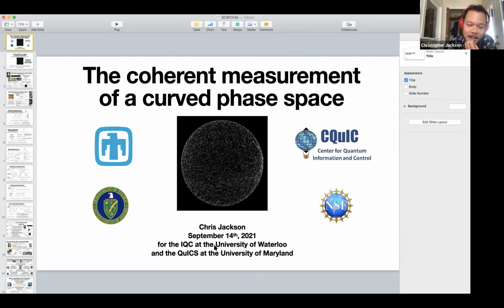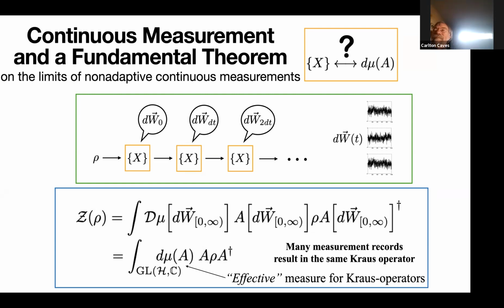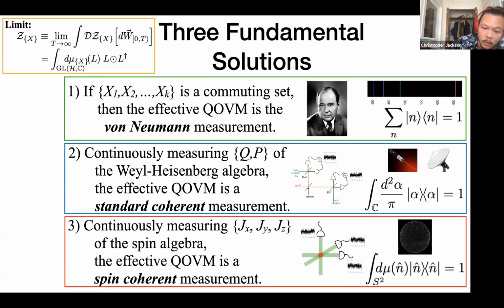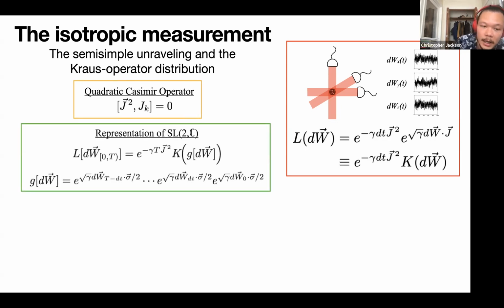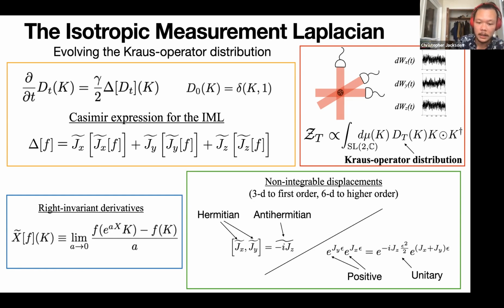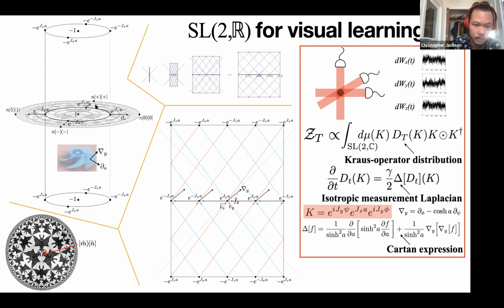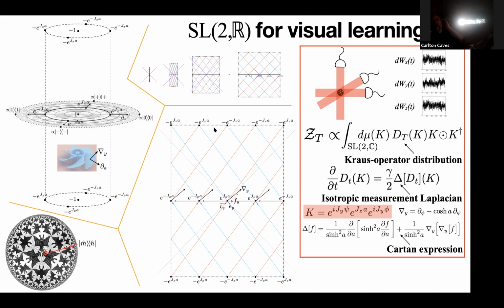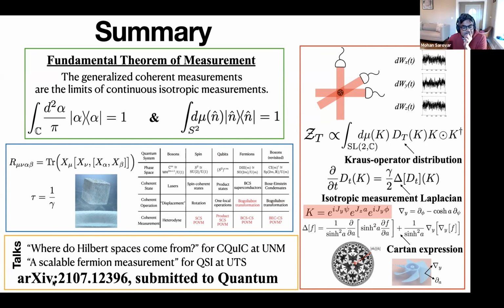The coherent measurement of a curved phase space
This talk discusses how the spin-coherent measurement is performed by the continuous isotropic measurement of spin component.  Enjoy!
This talk has also been give to IQC

About the beginning slide where I discuss the position of a sphere as a quantum observable, it should be noted that quantizing the x, y, and z of x^2+y^2+z^2=1 is really the closest thing and this does not suffice for what I'm asking for because observables already know x^2+y^2+z^2=1.